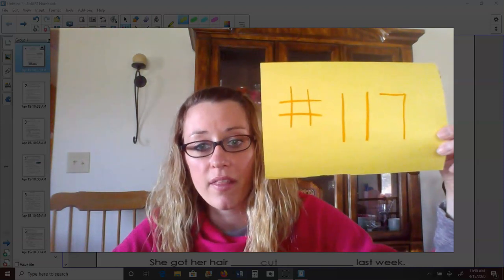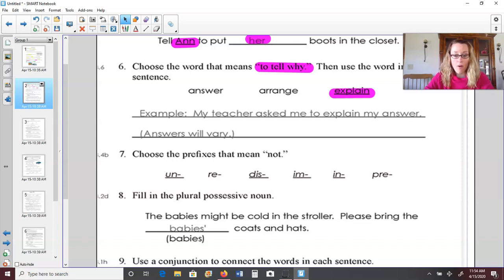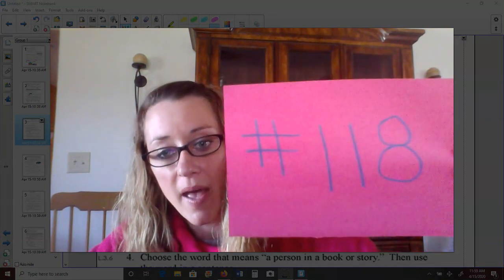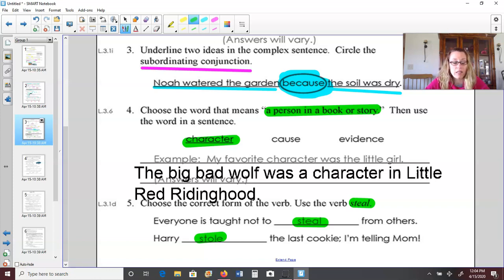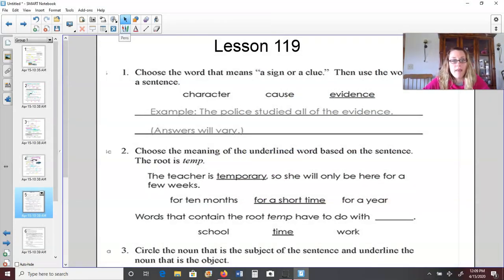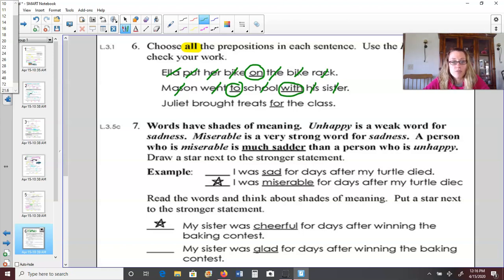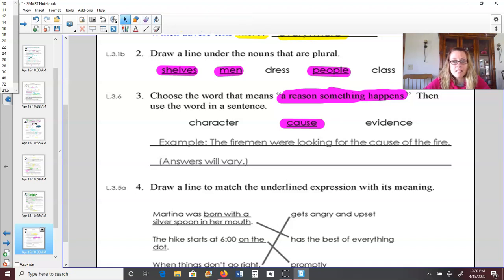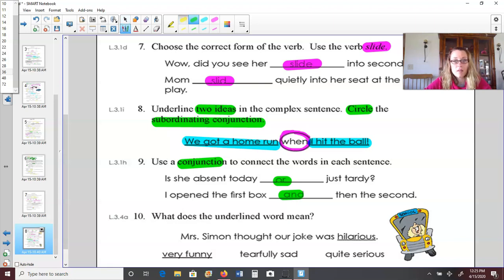Grammar #117-120 April 20-24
Mrs. Jockel reviews Grammar lessons #117-120.